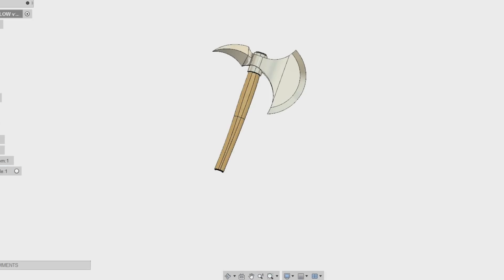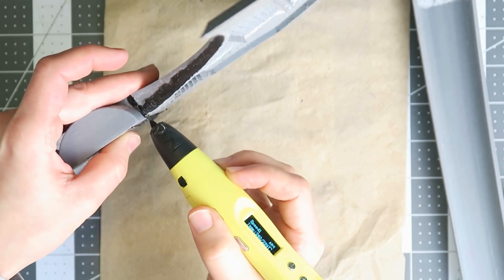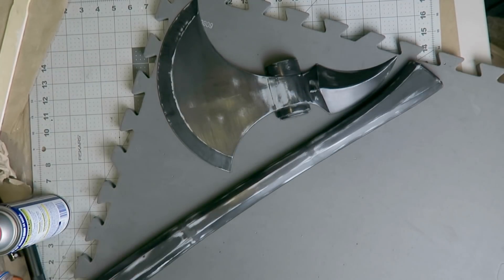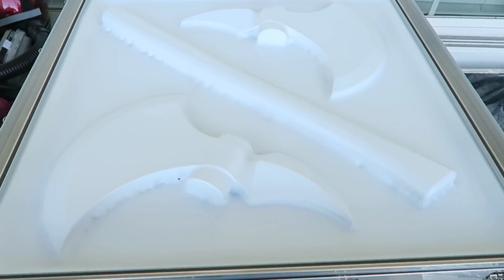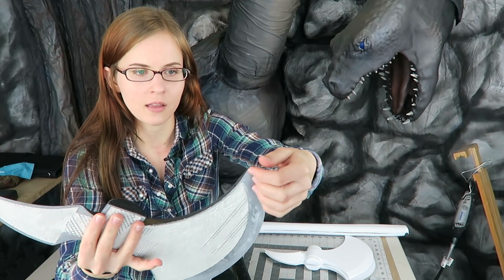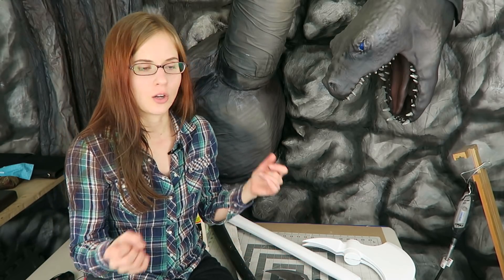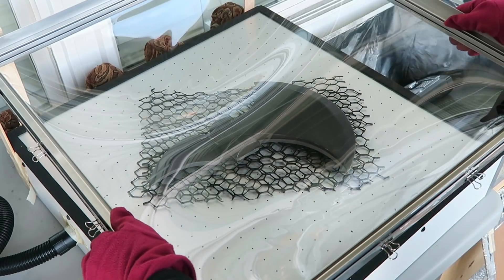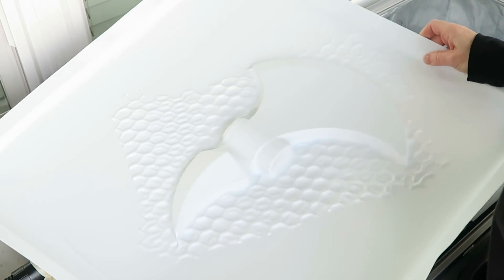3D Printed Vacuum Forming Mold | Perrin's Half-Moon Axe Wheel of Time Part 1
Creating Perrin Aybara's axe from The Wheel of Time using 3d printing and vacuum forming. Designed and 3D printed the parts then sanded them smooth and experimented with vacuum forming the blade and handle from thermoplastic sheets.

| Supplies |
Filler Primer
Automotive Primer
.03" White Styrene Sheet
.02" PETG Sheet

Equipment Used
3D Printer